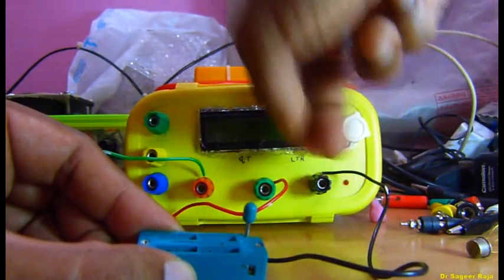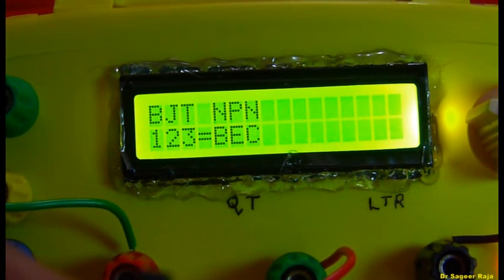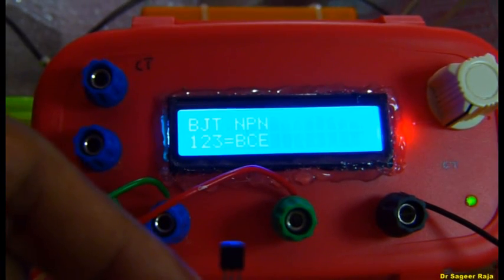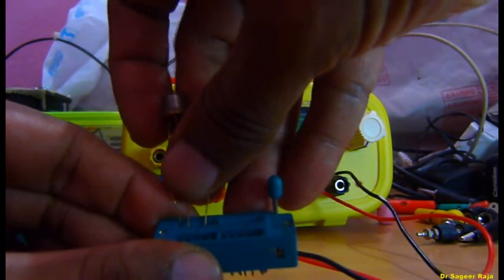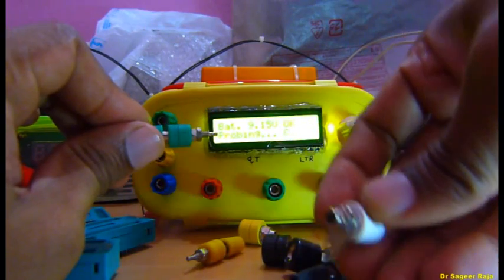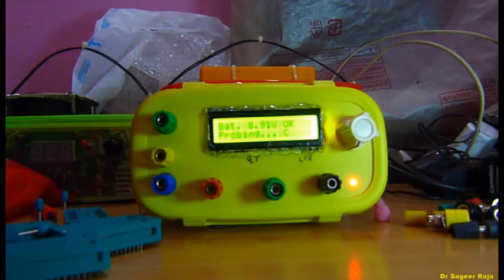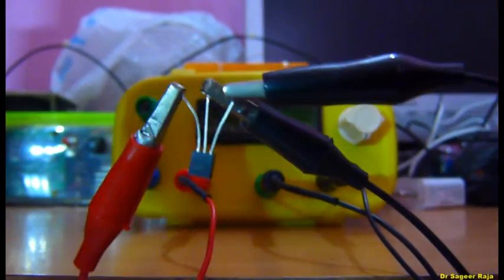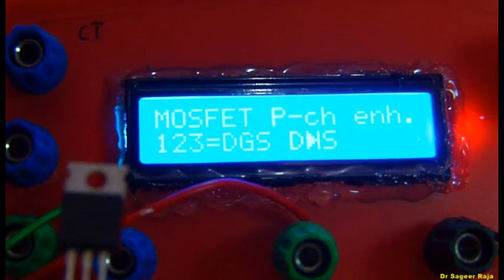Component Tester _ How to Connect a ZIF Socket 2016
My New Video Explains How to connect a Zero Insertion Force ( ZIF ) Socket to a Home Made Electronic Component or Device Tester to Check the values and Polarity  of Different Types Of Electronic Components...I Have Composed and Played the Background Music in Famous Indian Raga (South Indian Karnatic Melakartha (scale)) called " Hindolam "...! Thank You...